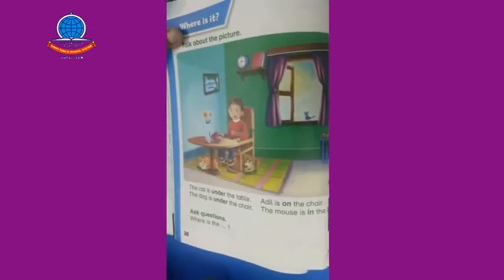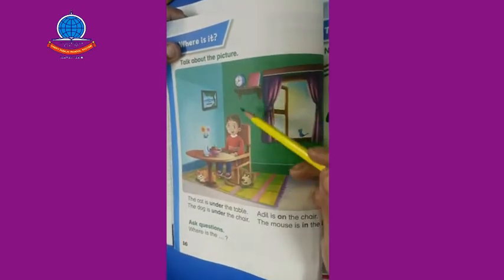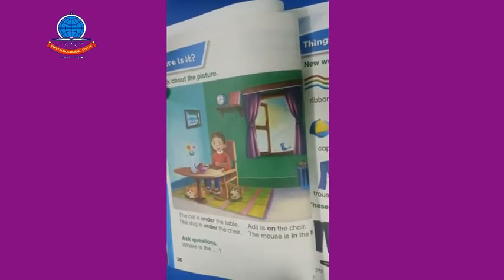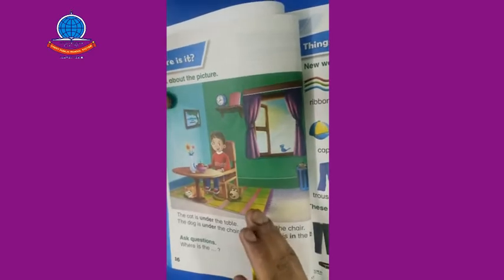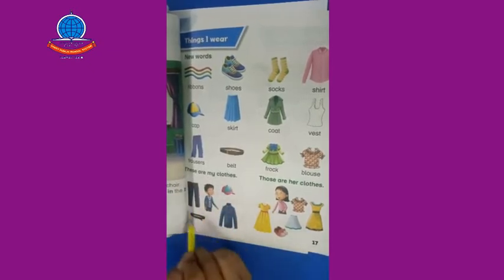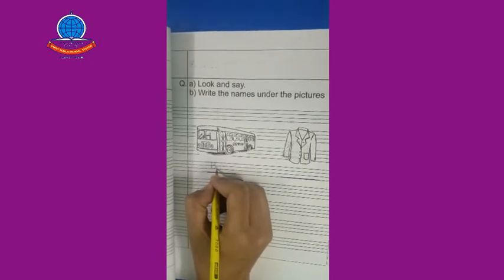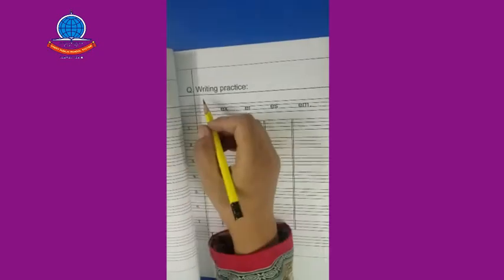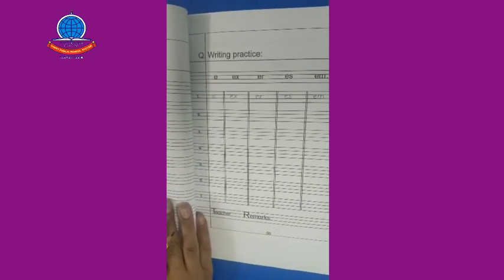K O English Lecture 8 Book pg 16+17 Copy pg 48 to 51